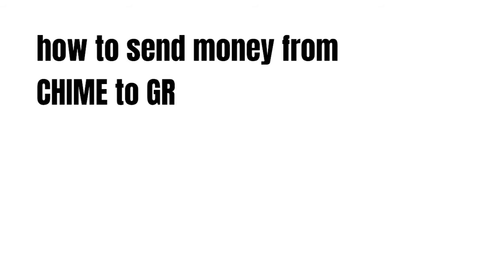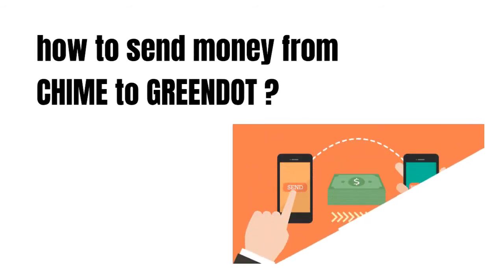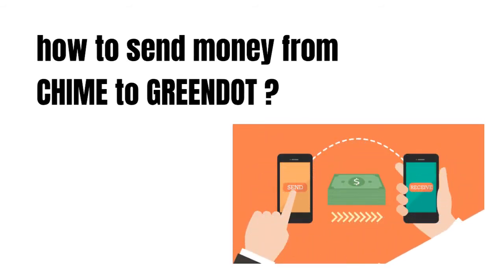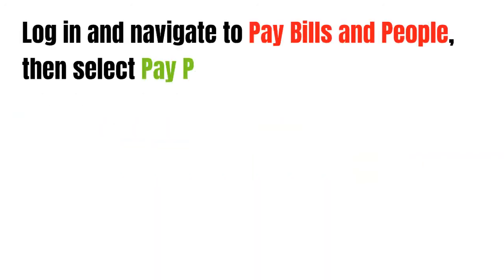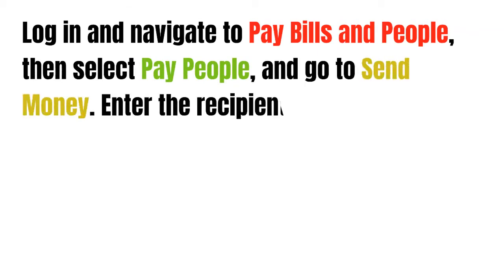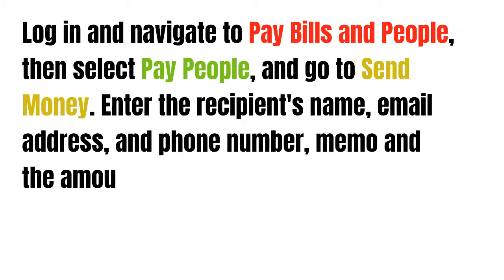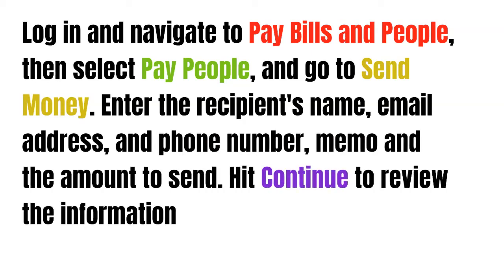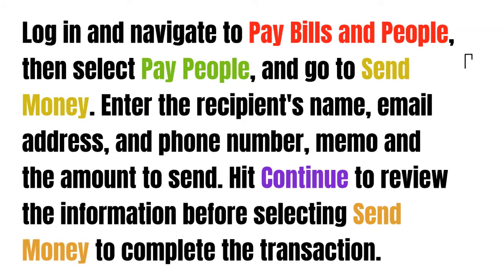How to send money from Chime to Greendot?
. In this video we gonna talk about how to send money from chime to greendot. It’s easy and needs only few extra steps.